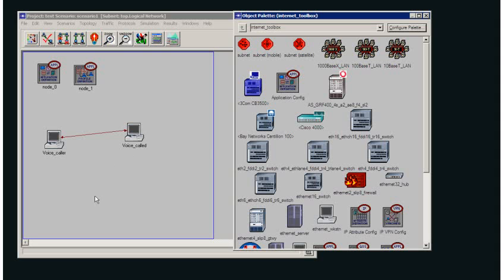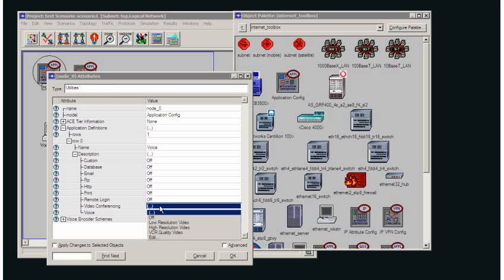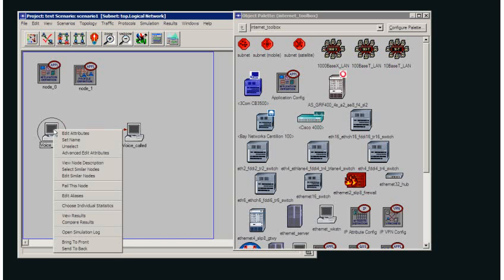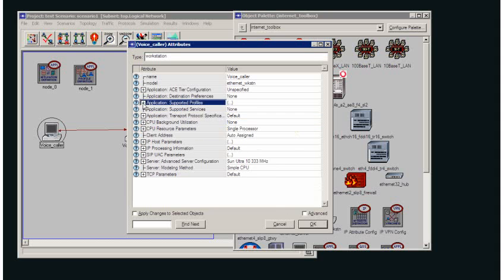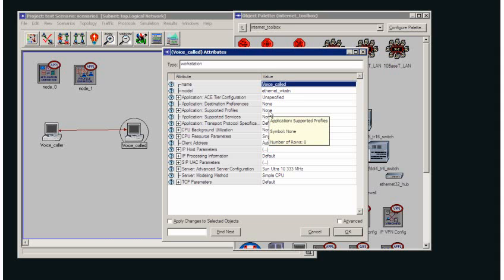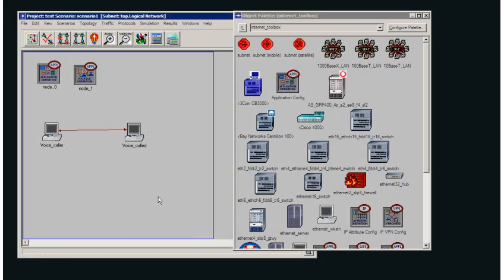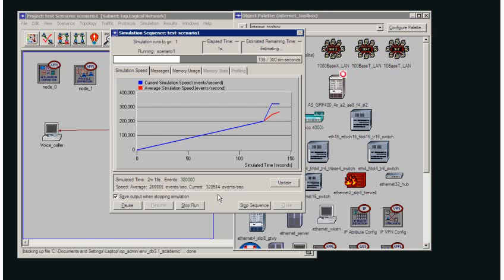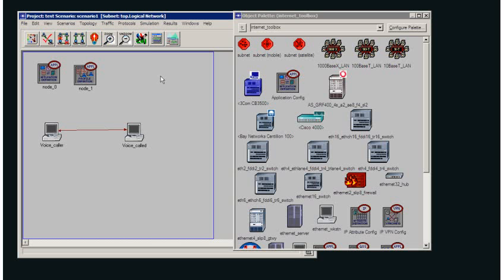Applying profiles and services in OpNet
This will show you how apply a profile to start that a user will make requests for a certain application and set up another node to ensure that those requests can be serviced in the Academic Edition of OpNet.